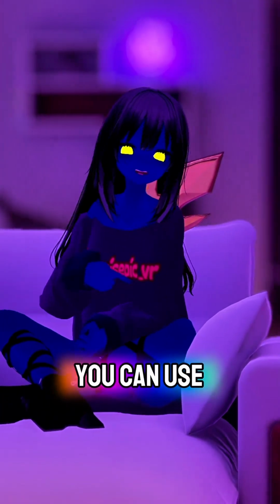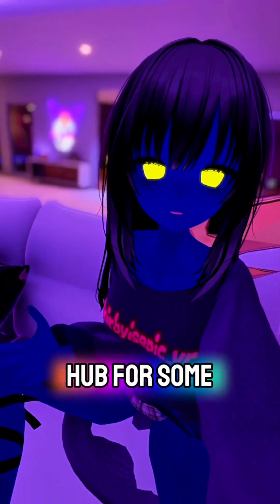META TO VIVE✔️📋